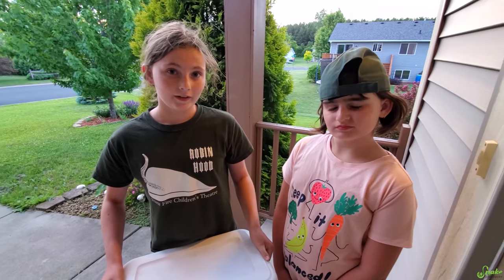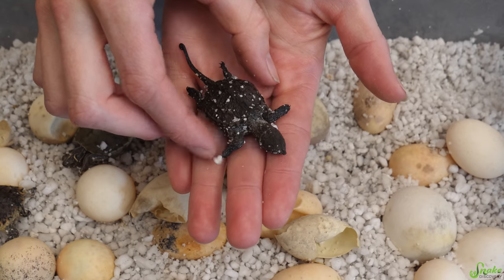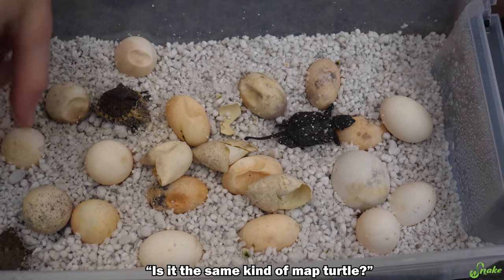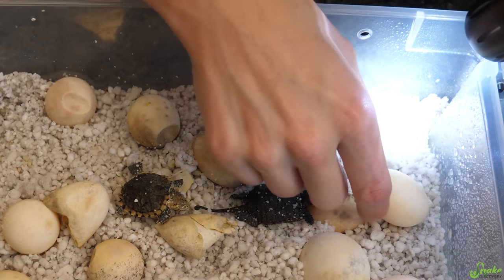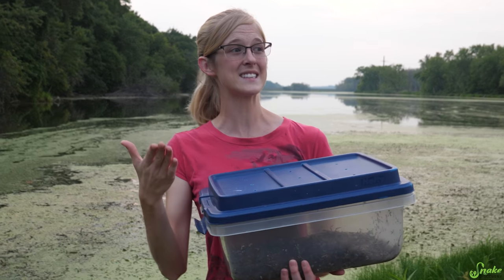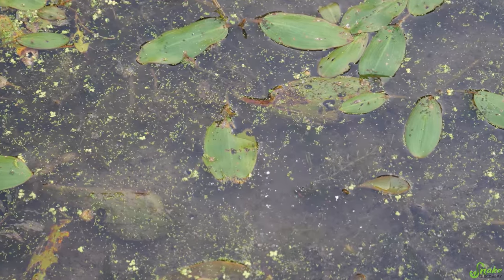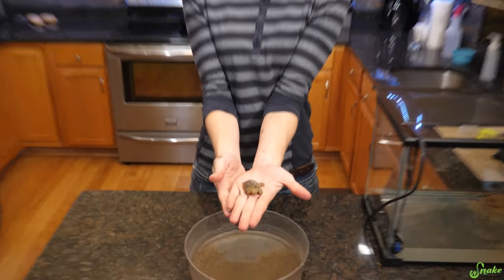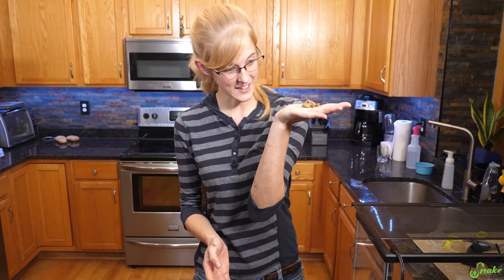Mystery Turtle Eggs Hatching- Part 2!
Today we conclude this summer's exciting clutch of mystery turtle eggs that our neighbor saved! There's some good news, and some bad news...